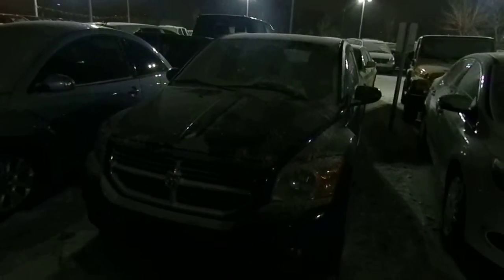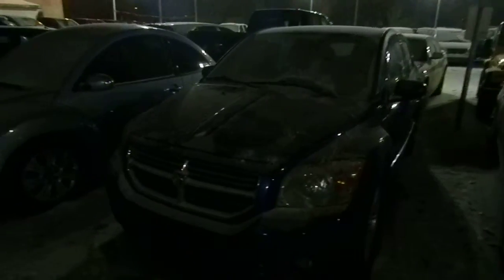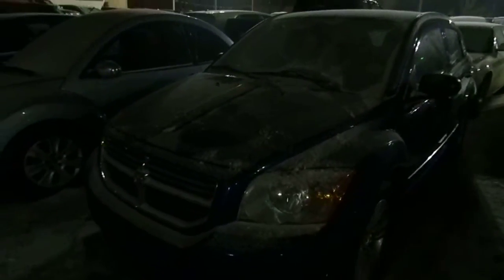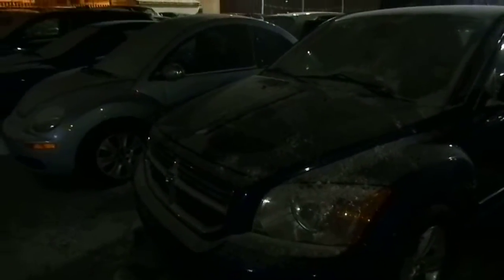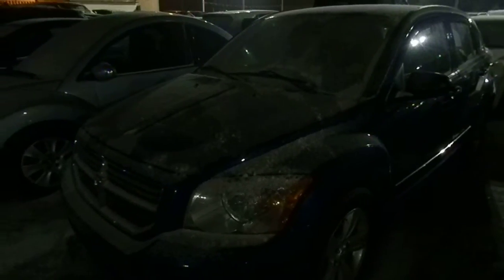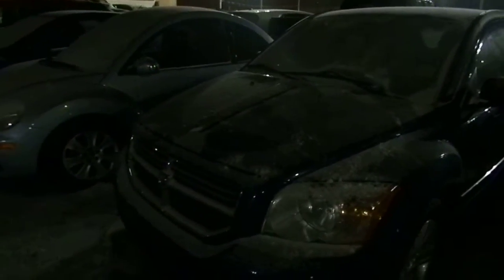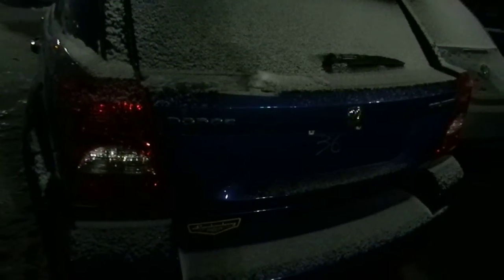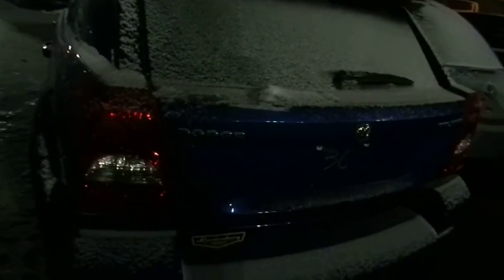2010 Dodge Caliber || Londonderry Dodge || Edmonton Dealerships